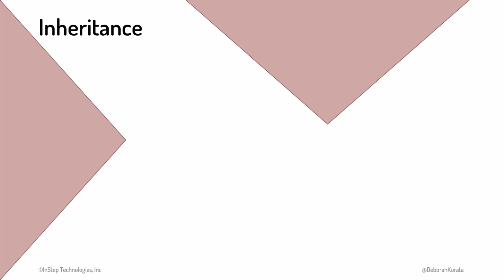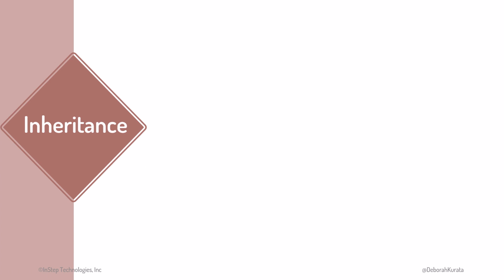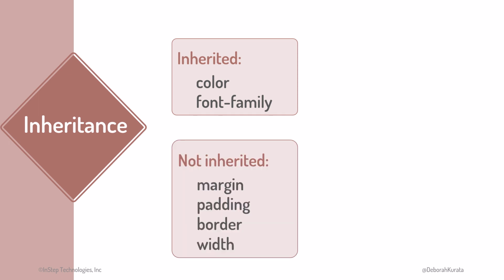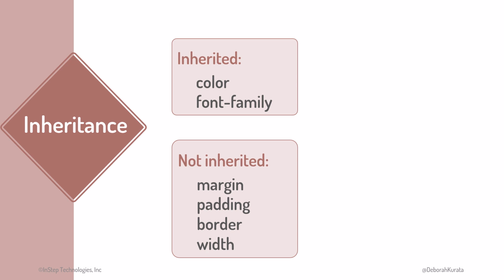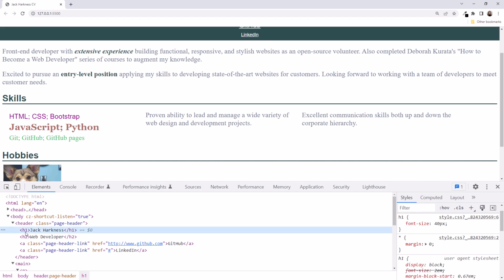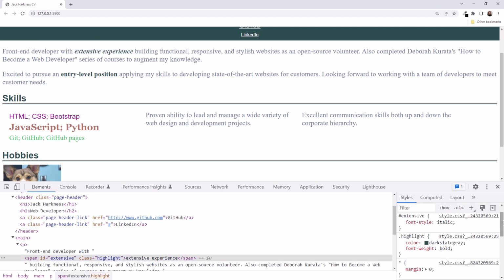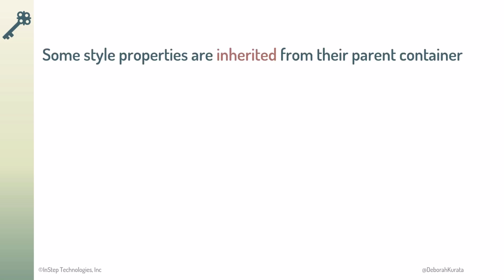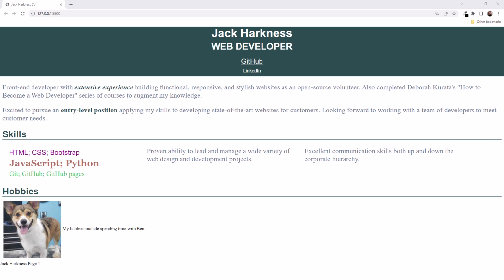CSS Inheritance (Clip 21): Gentle Introduction to CSS for Beginners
Understanding CSS inheritance and examining inherited properties with the browser developer tools (Elements tab).

*Content*
00:00 CSS Inheritance
00:47 CSS properties that are and are not inherited
01:38 Coding Along: Inheritance
01:58 Examine inherited properties with the browser developer tools
02:56 Key points
03:18 Review of our resume project